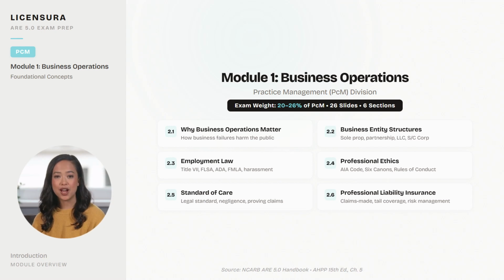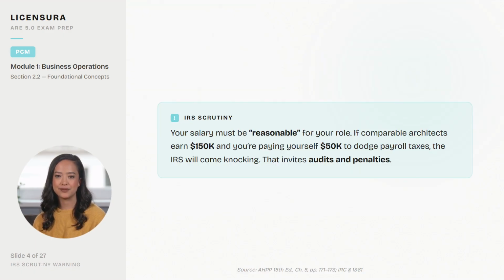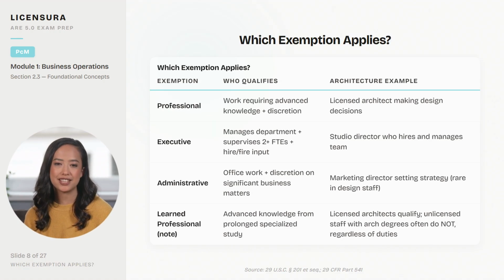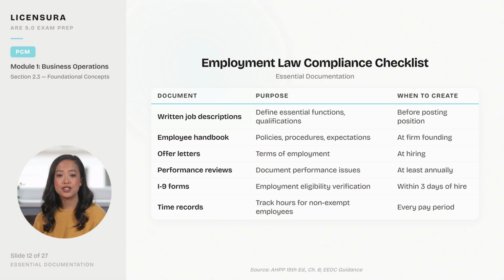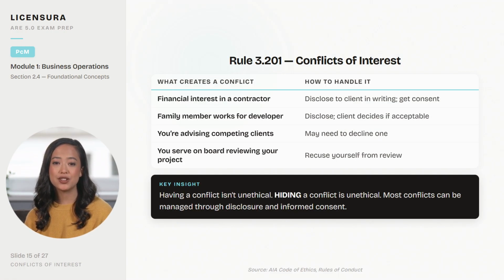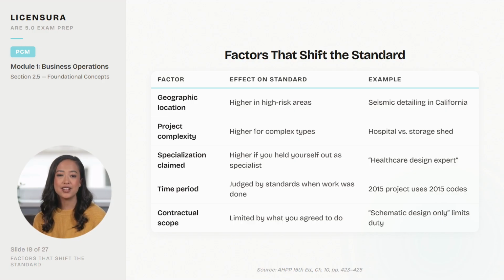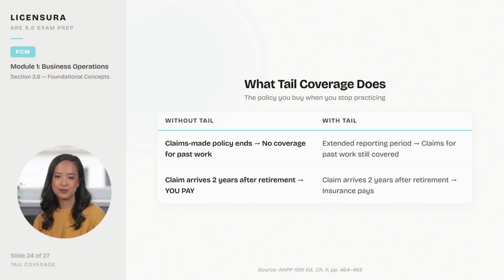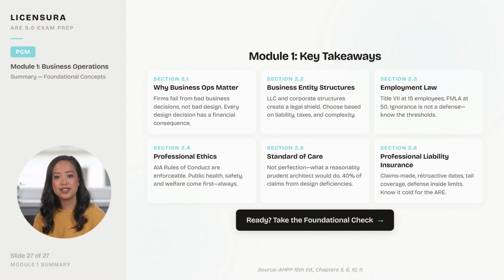Business Operations: Complete Guide | ARE 5.0 PcM Module 1 | NCARB Exam Prep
Complete ARE 5.0 PcM Module 1 Business Operations — free NCARB-aligned exam prep covering entity types, AIA ethics, insurance, and risk.

👉 Taking the ARE 5.0 in 2026? Studying PcM for the first time — or reviewing before your test date? This free 87-minute Architecture Registration Exam prep video walks you through every Module 1 foundational topic NCARB tests, with citations from the AHPP 15th Edition and the NCARB ARE 5.0 Handbook.

Business Operations is the #1 reason architecture firms fail — and the topic first-time ARE candidates most underestimate. This complete foundational guide to PcM Module 1 covers entity formation, federal employment law, the AIA Code of Ethics, standard of care, negligence, and professional liability insurance. Built for first-time candidates and retakes alike.

✅ Updated for the April 2026 NCARB ARE 5.0 objectives
✅ 100% free — no paywall, no signup required
✅ Full chapter timestamps below for fast navigation

▪ Sole Proprietorship, Partnership, LLC, S-Corp, and C-Corp — which entity fits your architecture firm (and why NCARB tests this)
▪ The 4 federal employment laws every architecture firm must follow: Title VII, ADA, FLSA, and FMLA
▪ The AIA Code of Ethics 3-tier structure and all 6 Canons (with memory tricks for the exam)
▪ Standard of care vs perfection — how negligence is proven in architecture malpractice cases
▪ The 3 insurance policies every licensed architect needs + the retroactive date trap that catches first-time candidates

📋 Who this is for: First-time ARE 5.0 candidates, architecture graduates preparing for NCARB licensure, licensed architects reviewing for a PcM retake, and architecture students planning ahead.

⏱️ CHAPTERS (88 min · 28 topics)

0:00 Architecture Business Operations: Complete Guide
2:13 Why Architects Fail at Business (Not Design)
4:54 Sole Proprietorship & Partnership: The Architect Trap
7:48 LLC for Architects: Why 80% of Firms Choose This
10:35 S Corp vs C Corp for Architects: Tax Savings Guide
13:43 Piercing the Corporate Veil: How Architects Lose Protection
16:56 4 Employment Laws Every Architecture Firm Must Know
20:05 Title VII for Architects: The Retaliation Trap
23:27 FLSA Overtime Rules for Architecture Firms
27:01 ADA Reasonable Accommodation: What Architects Must Do
30:41 FMLA 12-Week Leave: Rules Architecture Firms Miss
33:55 Workplace Harassment: Quid Pro Quo vs Hostile
37:20 HR Compliance Checklist for Architecture Firms
40:30 AIA Code of Ethics: Should vs Shall Explained
43:47 The 6 AIA Canons: Memory Trick for Architects
47:24 Plan Stamping Is Illegal: Rules That End Careers
50:41 Ethical Decision Framework for ARE Ethics Questions
54:18 Standard of Care Explained: It's Not Perfection
57:28 4 Elements of Negligence Every Architect Must Know
1:00:58 How Standard of Care Is Proven in Court
1:03:53 #1 Source of Architecture Claims (Real Data)
1:06:50 3 Insurance Policies Every Architecture Firm Needs
1:09:52 Claims-Made vs Occurrence Insurance for Architects
1:12:41 Retroactive Date Trap: Switching Insurers Safely
1:15:10 Tail Coverage (ERP) for Retiring Architects
1:18:04 Defense-Inside-Limits Insurance Trap Explained
1:21:01 Risk Management: The 24-Hour Documentation Rule
1:23:53 Module 1 Complete Summary: Business Operations Recap

▶ Next in this series: Module 1 Advanced — Business Ops
▶ Related module: Module 2 Foundational — Finances

AHPP 15th Edition Chapters 4–9 · AIA Code of Ethics and Professional Conduct · NCARB ARE 5.0 Handbook

👍 LIKE if this helped your ARE prep
💬 COMMENT your exam date below — we read every one

KEYWORDS: ARE 5.0 exam prep · Architecture Registration Exam · NCARB exam · PcM Module 1 · Business Operations · free ARE study guide · NCARB ARE 5.0